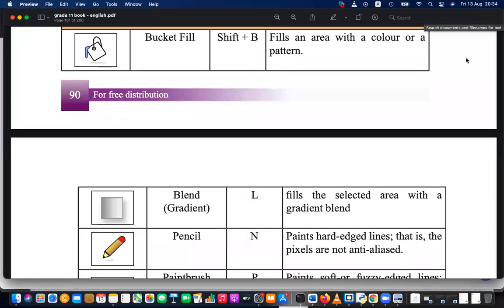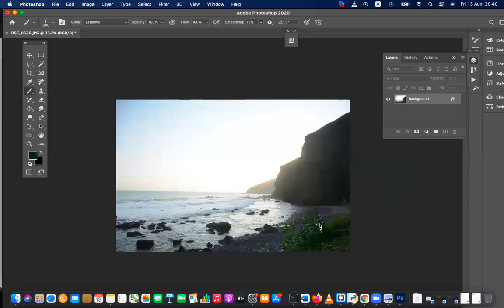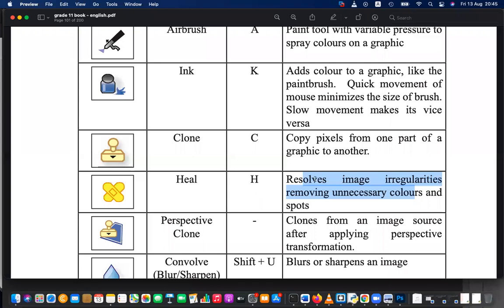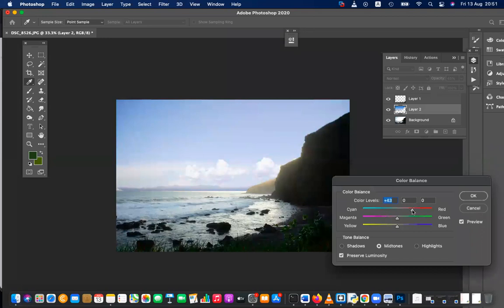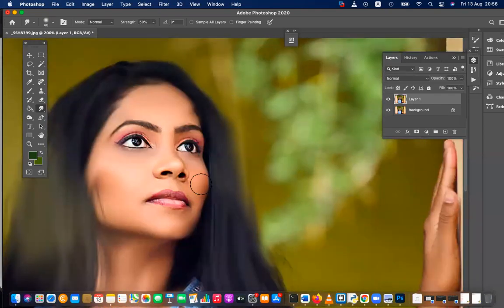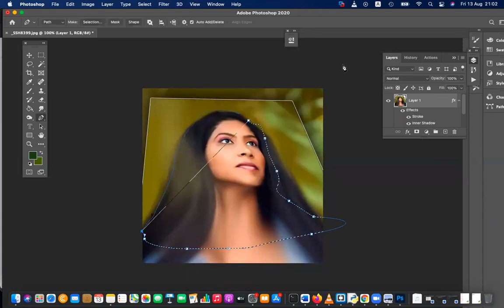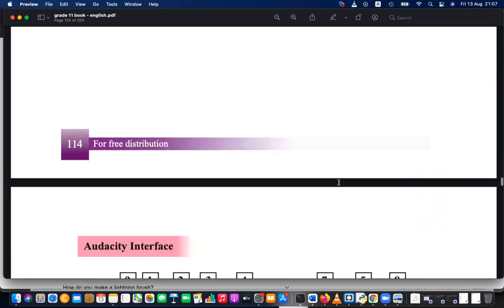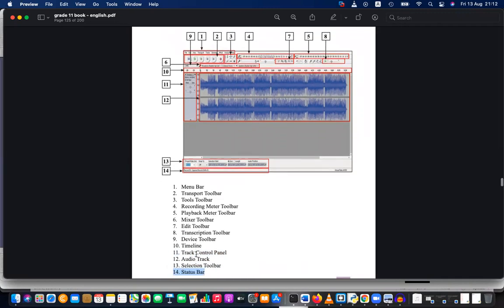Grade 11 ICT English Medium Day 36 P1 Multimedia.